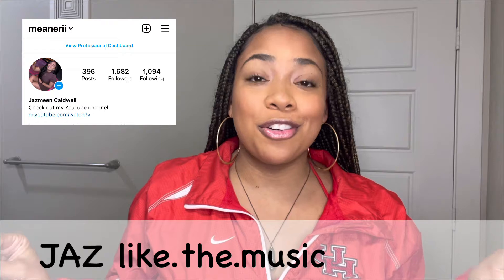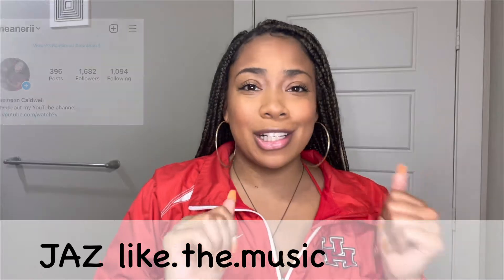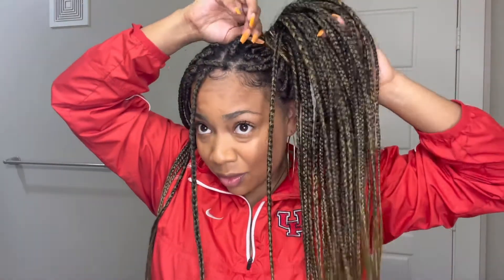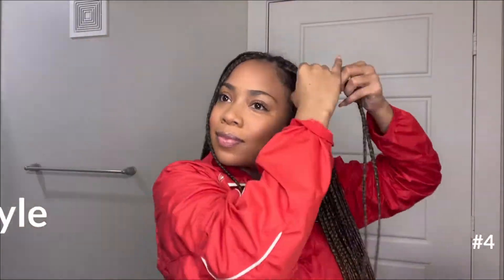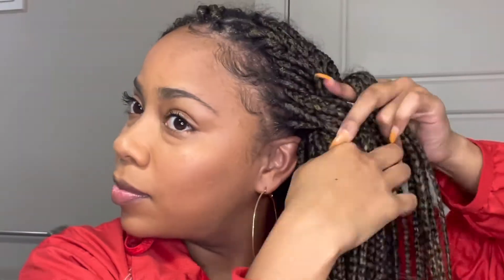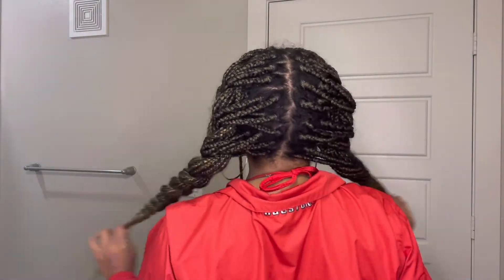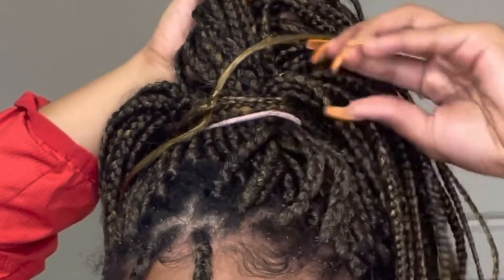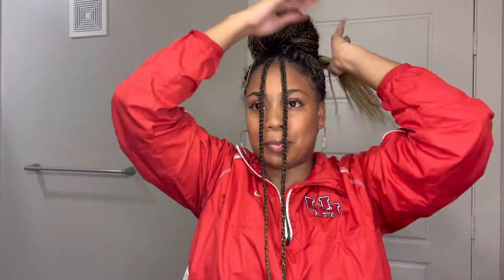20 Ways to Style Box Braids | Jaz.like.the.music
Let me show you some beginner friendly ways to style your box braids!!